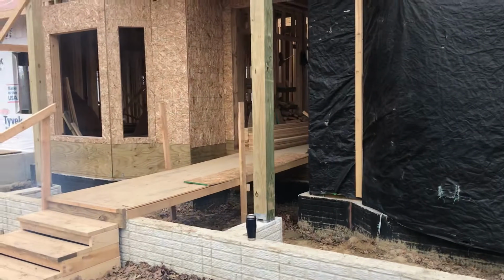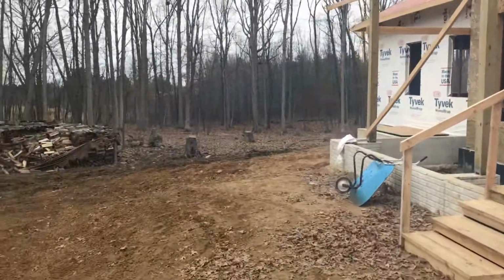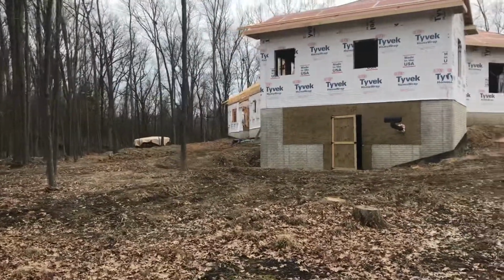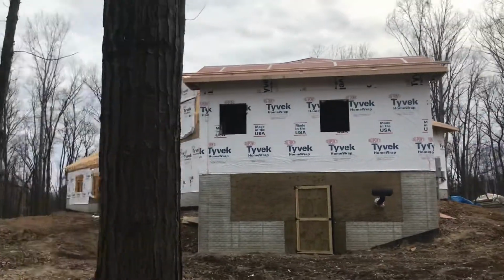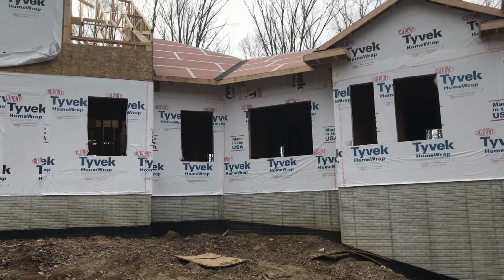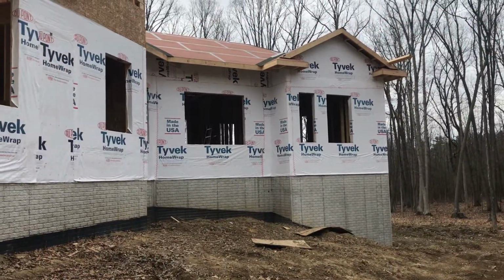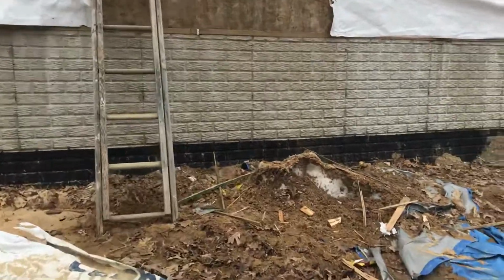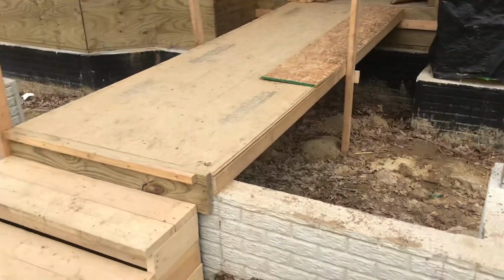Fascia Install Tips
Getting the house dried in slowly but surely!